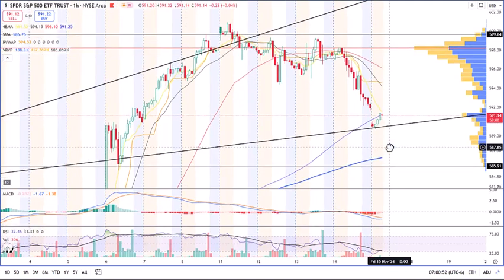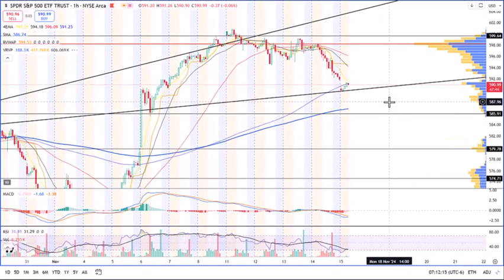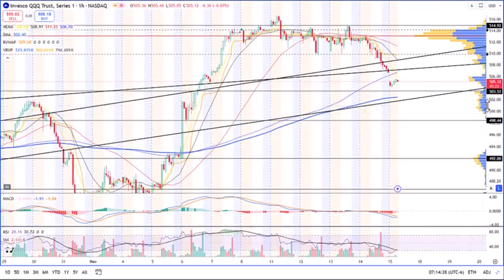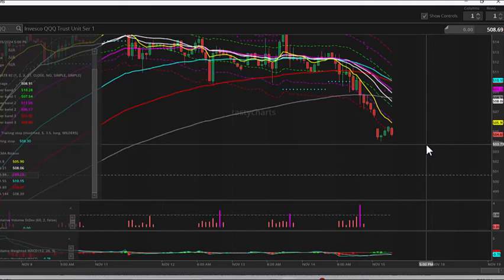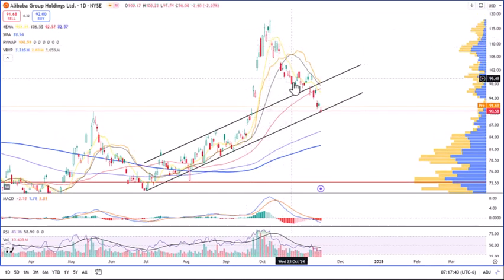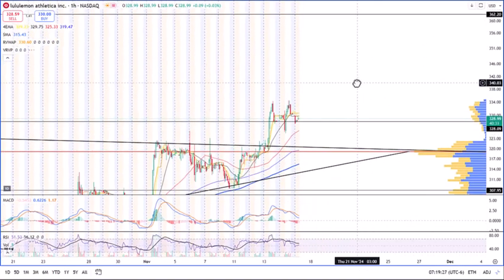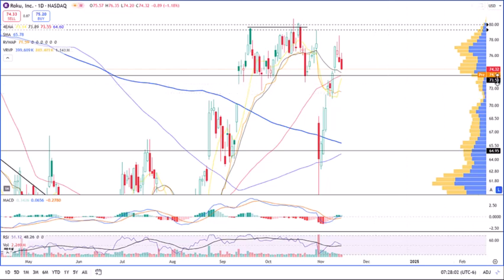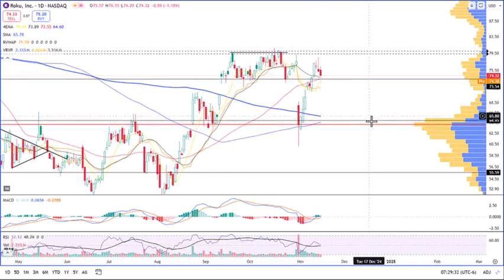Stocks to Trade for 14NOV. Technical Analysis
0:00 Intro
0:21 SPY
1:34 SPY Tasty
2:12 QQQ
3:30 QQQ Tasty
4:14 BABA
5:18 LULU
6:35 CRM
7:22 ROKU